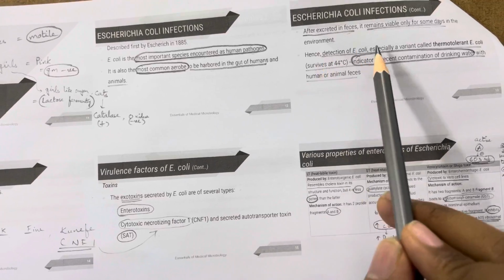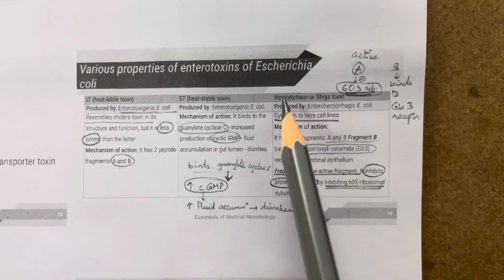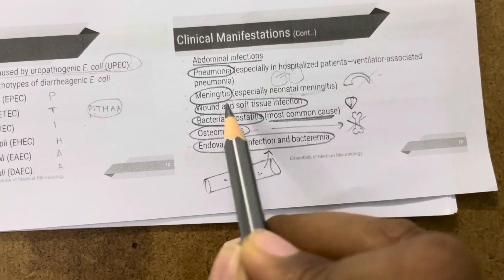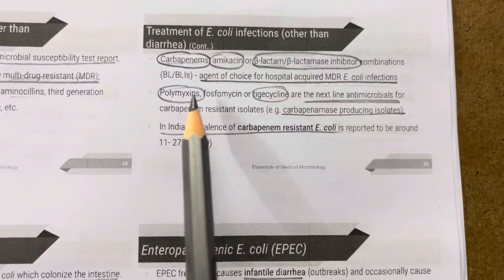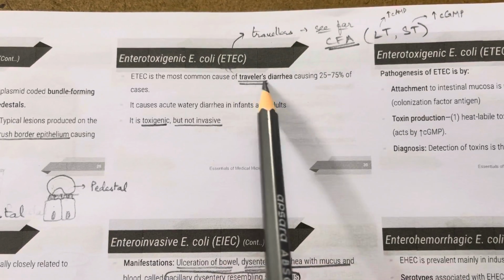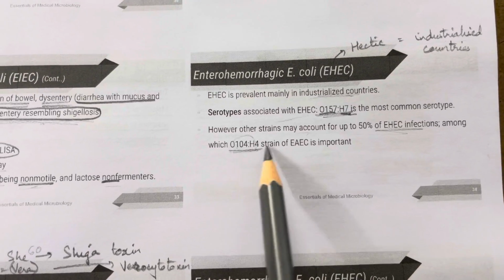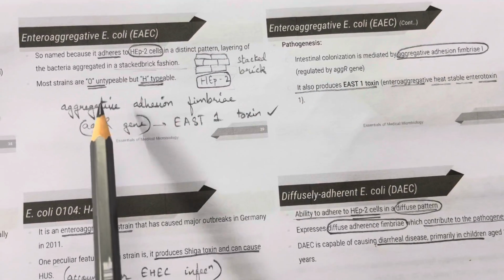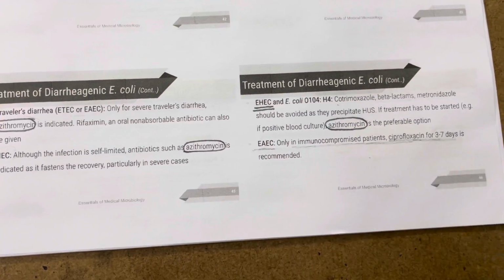Escherichia Coli Infections